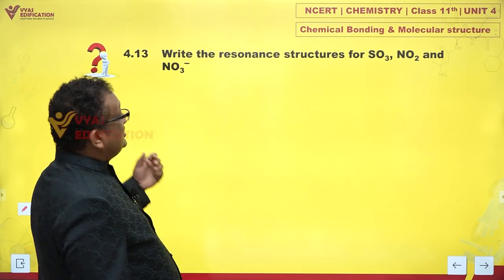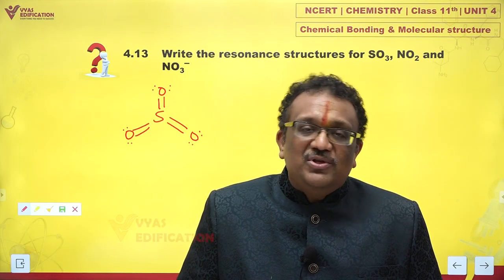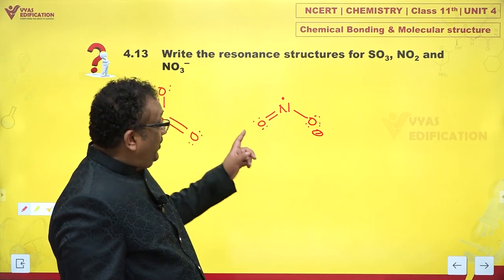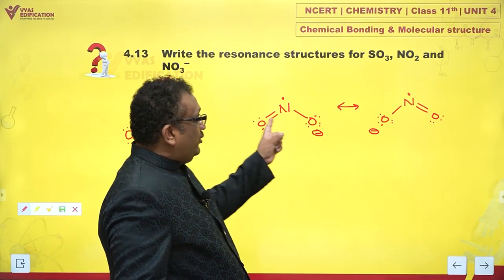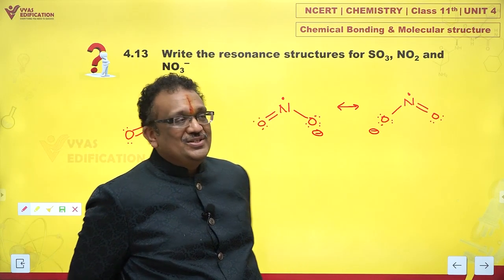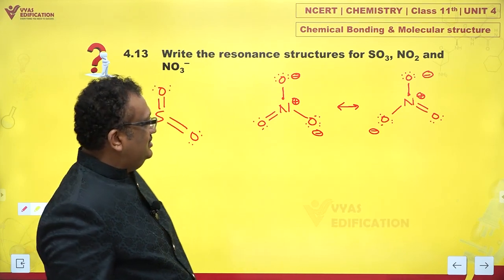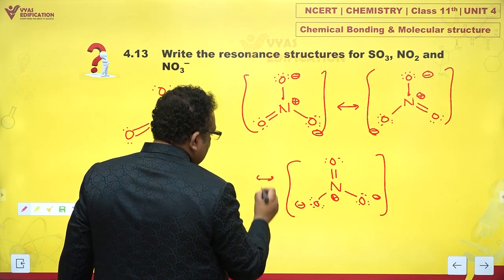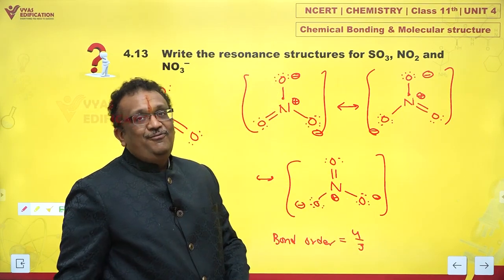NCERT 11th Chemistry | Unit 4 | Q 4.13 | Chemical Bonding & Molecular Structure | Shishir Mittal Sir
4.13  Write the resonance structures for SO3, NO2 and   .

12th Passed or currently in 12th  Students - Path Breaker JEE (1 Year online exhaustive course)

For NEET
12th Passed or currently in 12th  Students - Path Breaker NEET (1 Year online exhaustive course)